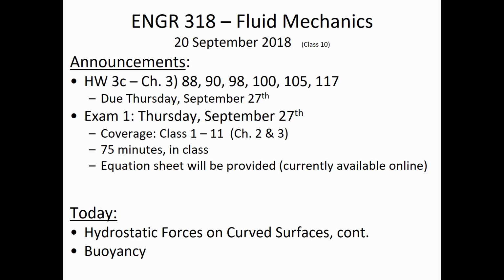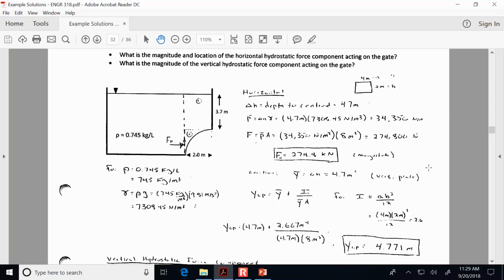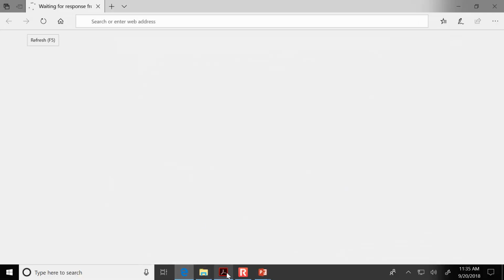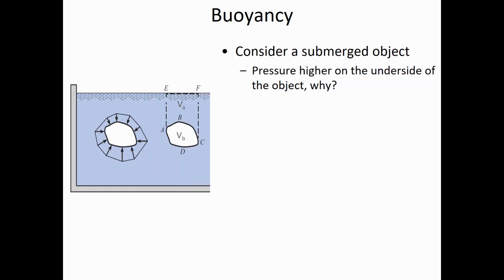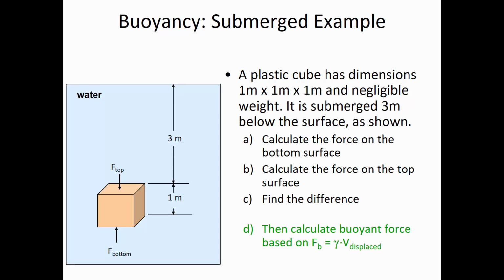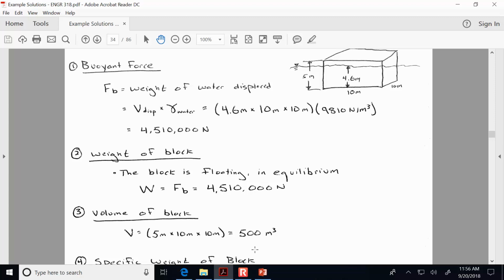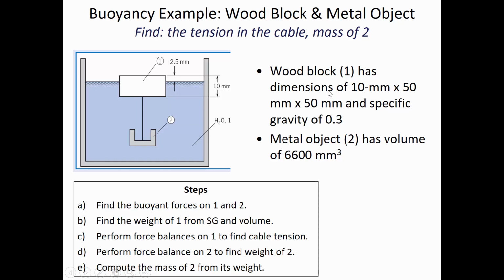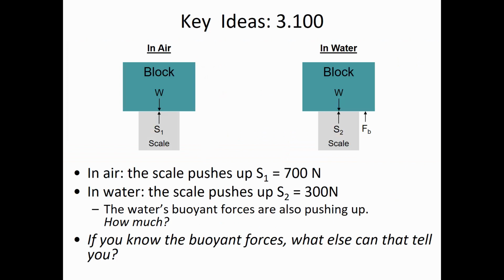ENGR 318 - Class 10 (20 Sept 2018) Hydrostatic Forces on Curved Surfaces, pt. 2